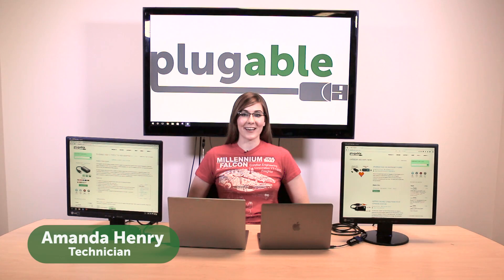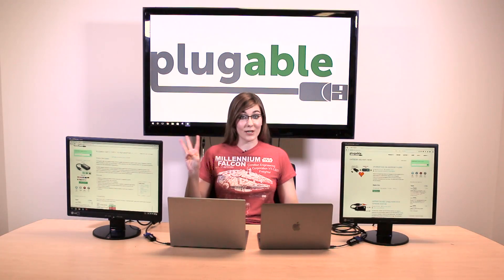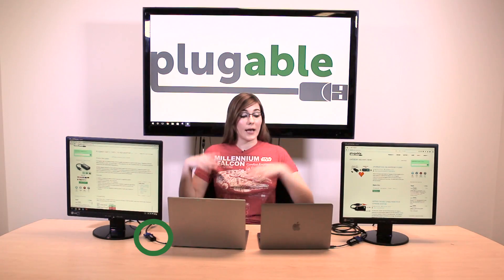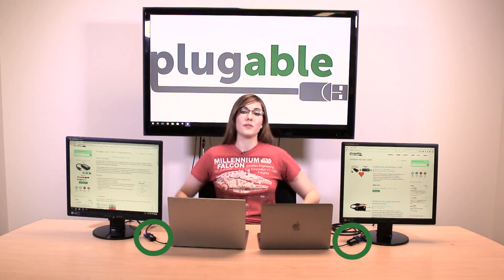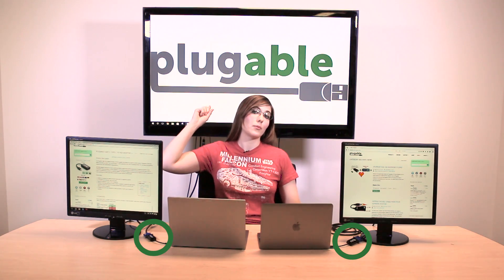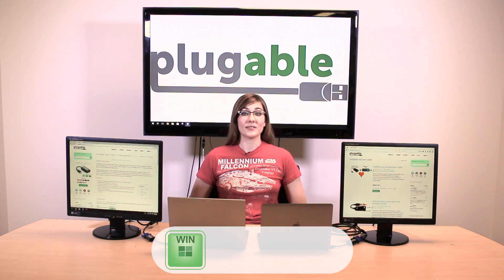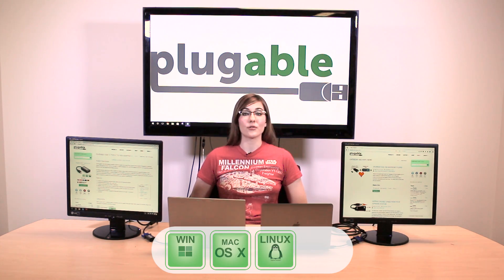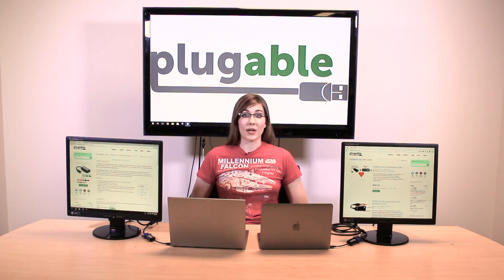Expand to an Additional VGA Display on USB-C Laptops & Tablets